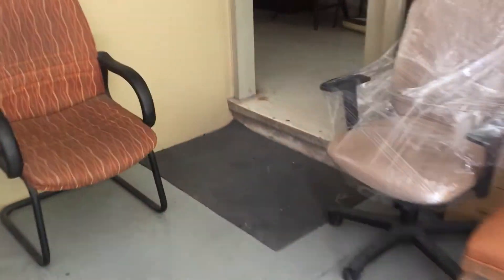San Miguel Village Makati 5 Bedroom House and Lot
Own this 5 Bedroom House and Lot 481 sqm in San Miguel Village Makati